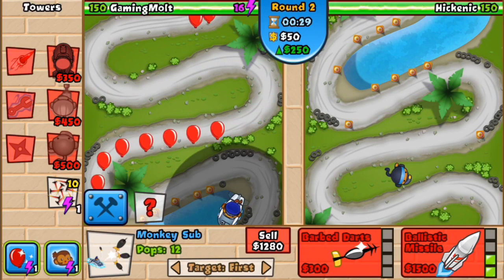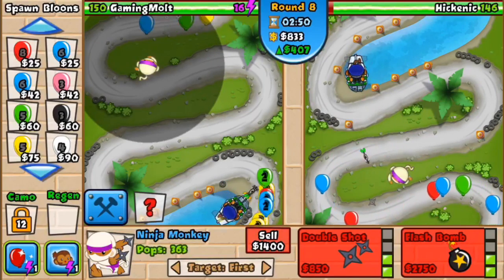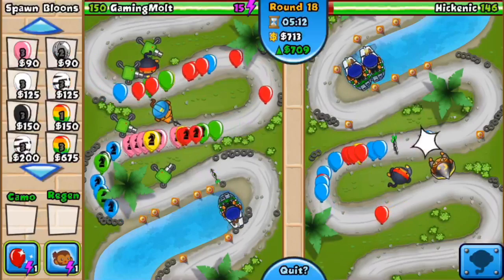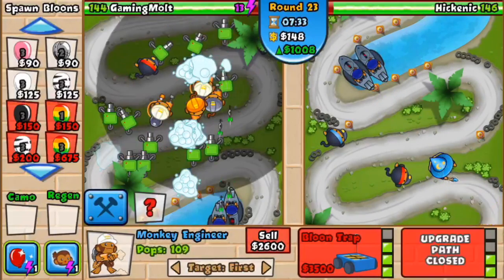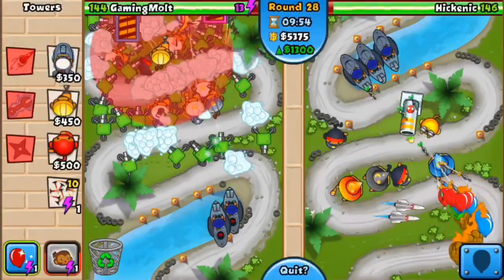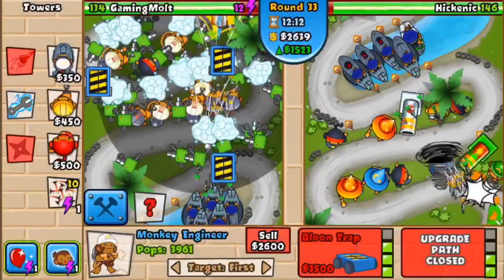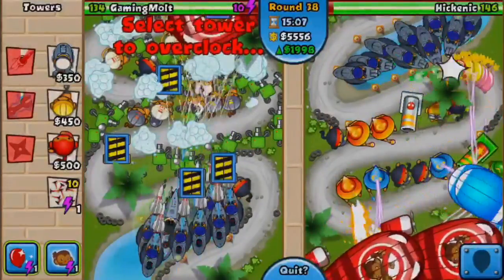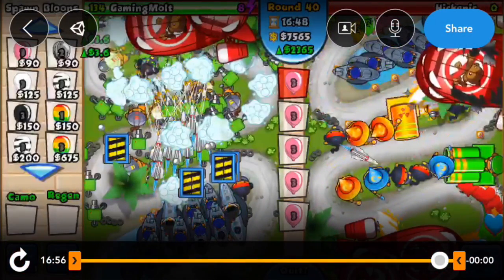Bloons TD Battles -- SO MANY ENGINEERS - LATE GAME WITH ENGINEER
BLOONS TD BATTLES GAMEPLAY.  Epic gameplay with Engineers in BTD Battles! FREE ENERGY